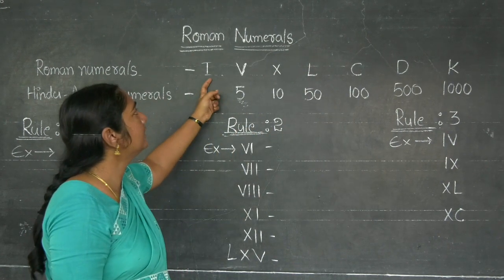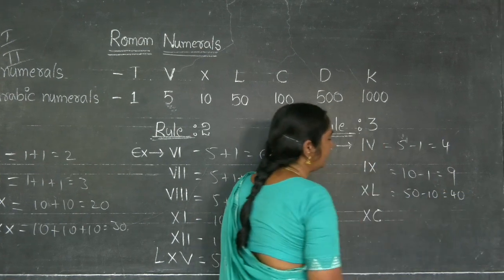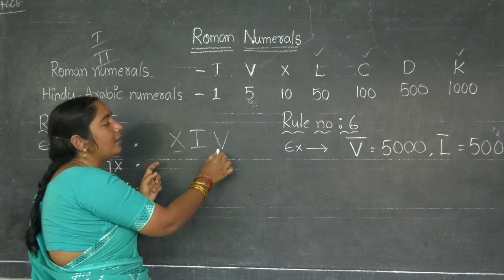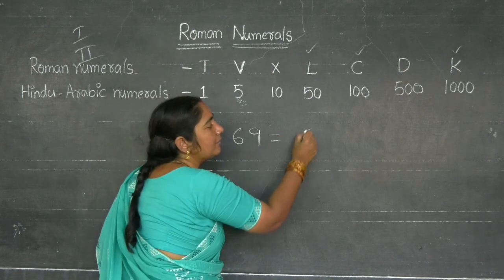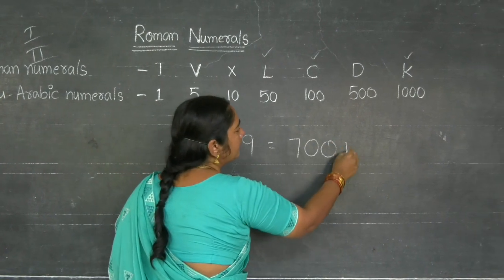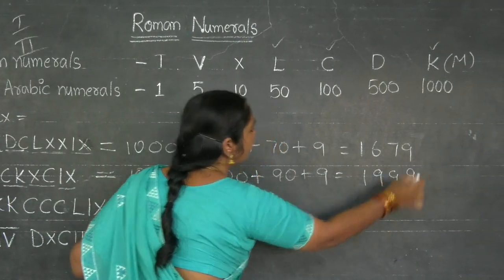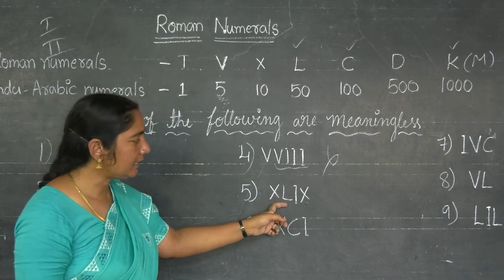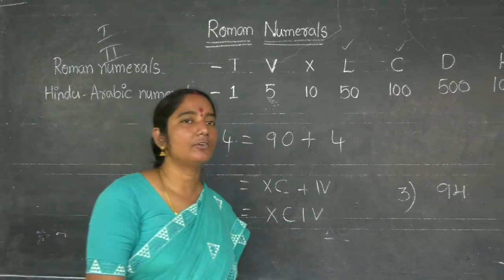Sainik & Navodaya (Roman Numerals)